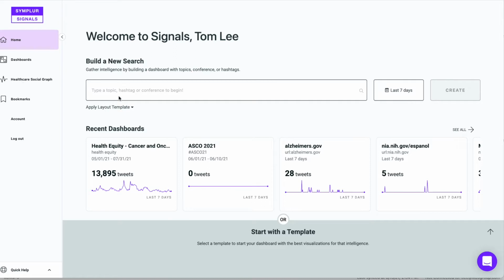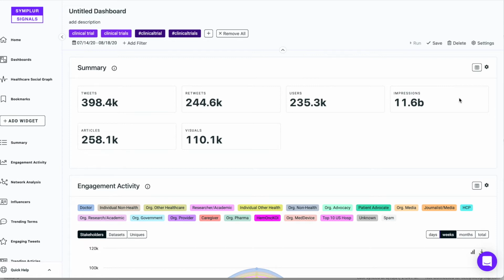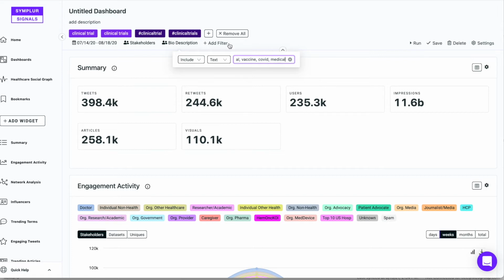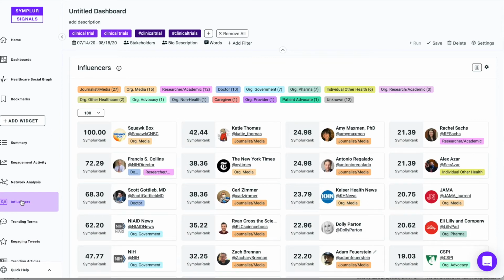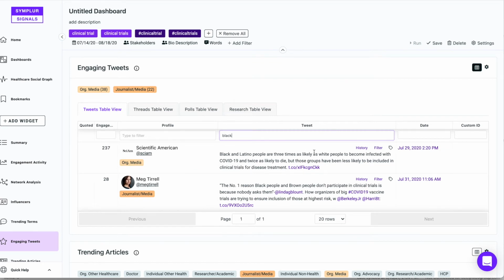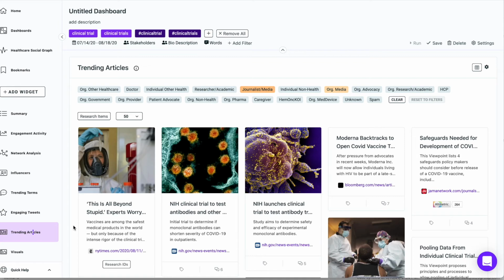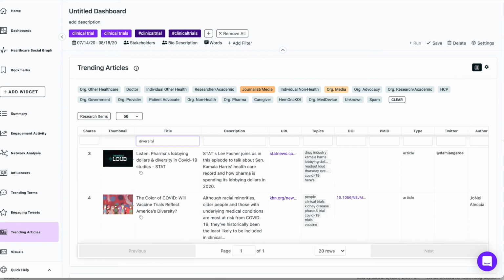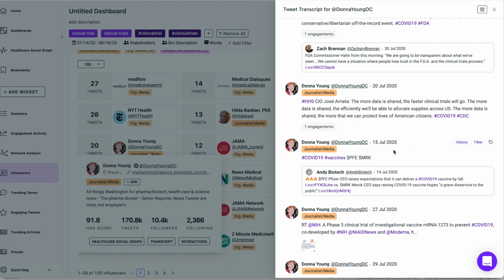How to monitor journalists and media outlets on select subject matter on Symplur Signals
Journalists, and the media in general, are in a unique position to influence the perceptions and opinions of others. As such, it may be important to monitor their activity when it comes to subjects or events that are of particular importance to you.

In this video, I’ll show you how to use Symplur Signals to isolate the conversation that you’re interested in, and to refine it further to just focus on those Twitter accounts belonging to individual journalists and media organizations that are specifically focused on the healthcare industry. Then we’ll walk through ways to study who they are, what they are saying, and if there are any trends surfacing from that group.